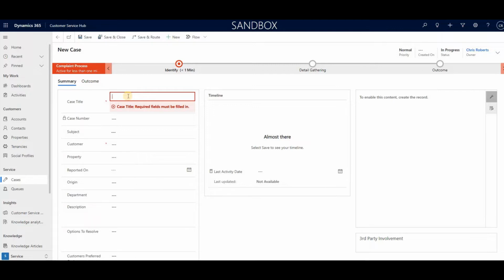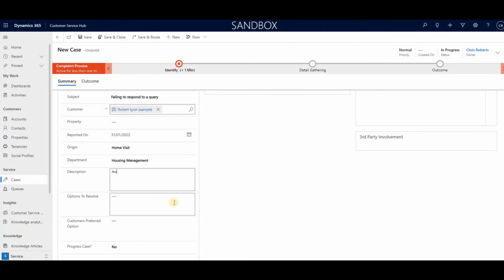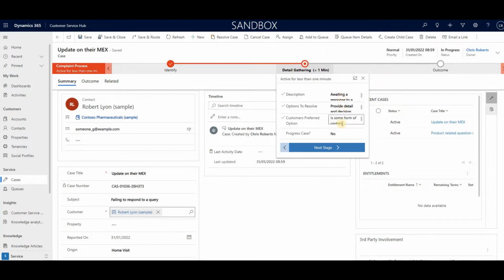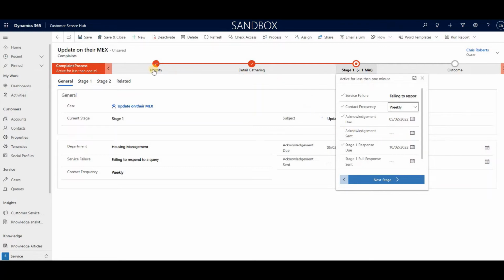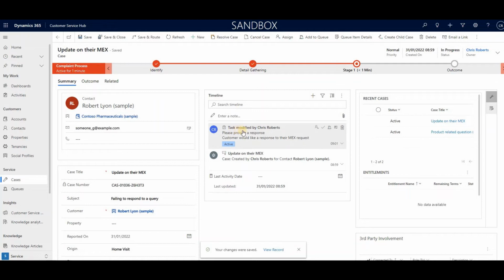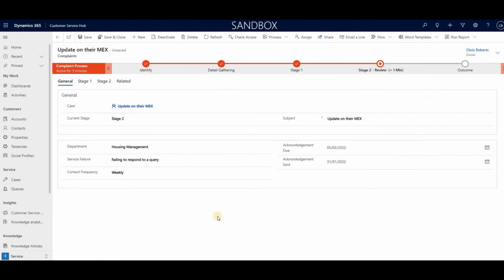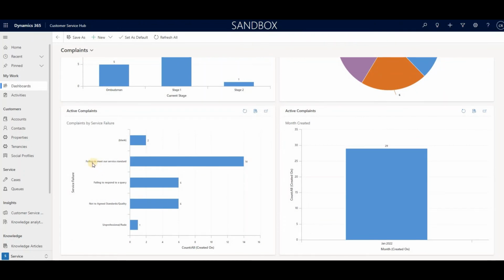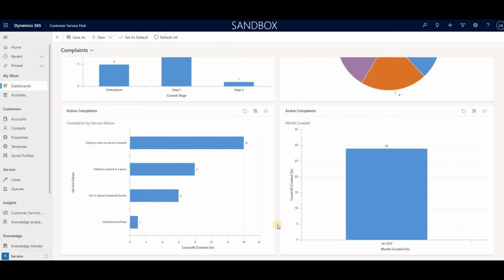Complaints - D365ForHousing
An overview of the FREE complaints module. just register/log in here to access all the free modules

5 ways the D365ForHousing complaints module meets the new Housing Ombudsman code

Need help with your business case then the D365ForHousing Proof Of Concept Pack is for you

Just need to get going, then why not take a look at our D365ForHousing Accelerator Pack